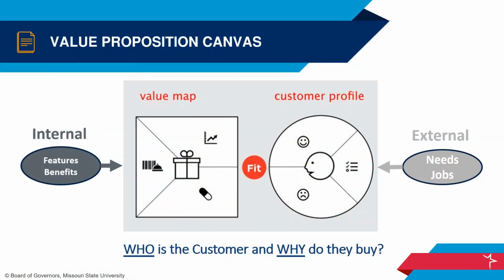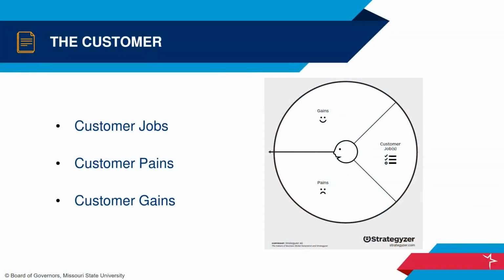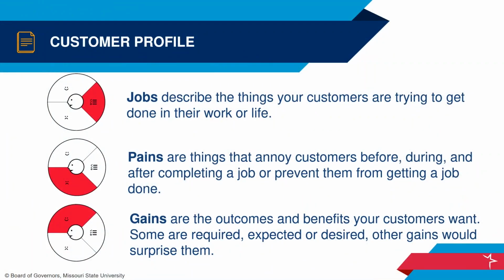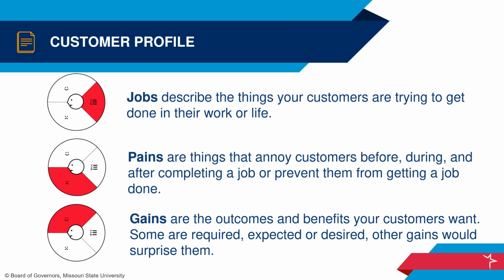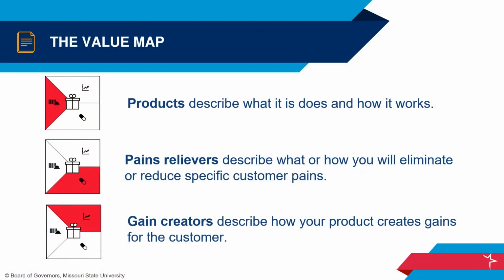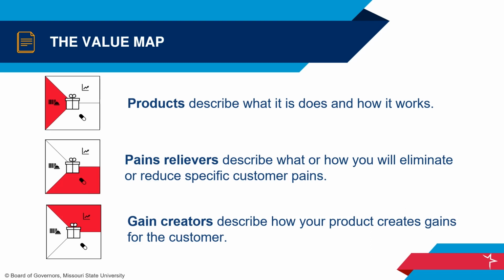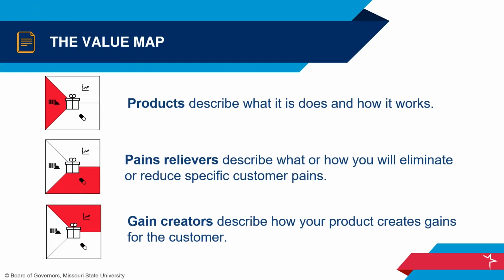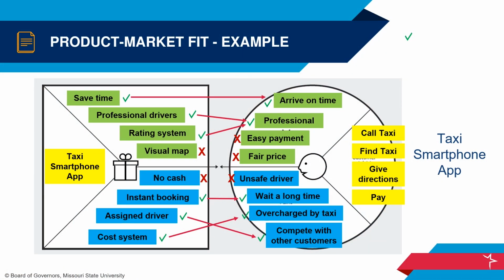Understanding Product-Market Fit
The customer profile canvas is an approach used to identify customer segments and value propositions for each segment. While all customer segments may share the same job to complete or problem to be solved, each segment may have unique pains and gains when selecting a product or business. Pain relievers describe what or how the product will eliminate or reduce specific customer pains, while gain creators describe how the product will address the gains identified during customer discovery. Trigger Questions, available on the platform and handouts, help identify gain creators and pain relievers, as well as the potential ways the product will complete the job, release pains, and create gains. Customers make decisions based on value, which is the quality of the product and the price they have to pay. Remember, the best value propositions focus on relieving the most pressing pains and providing the most important gains to the customer.